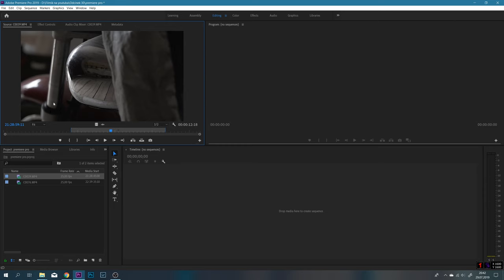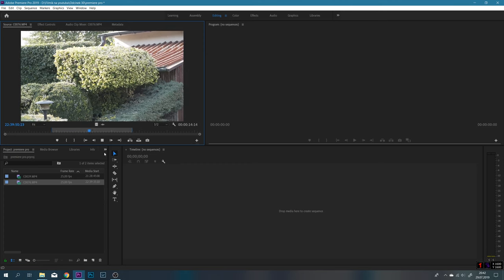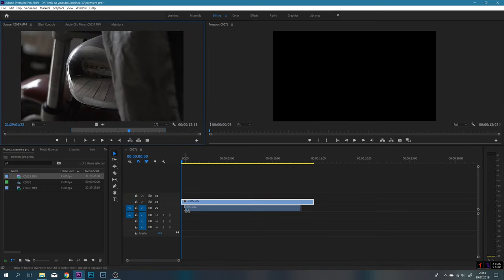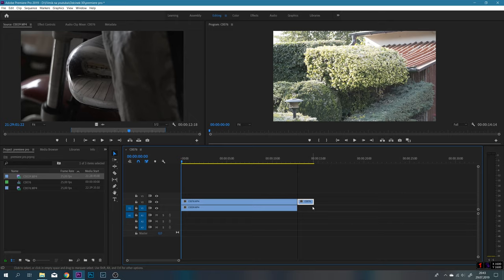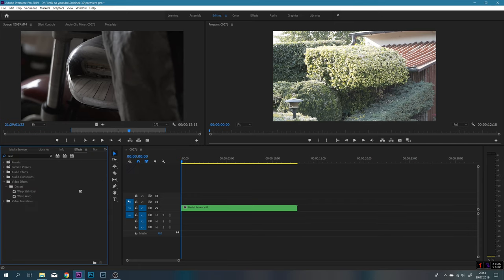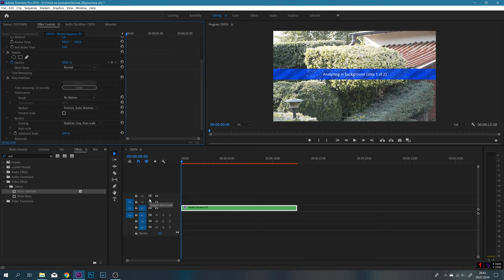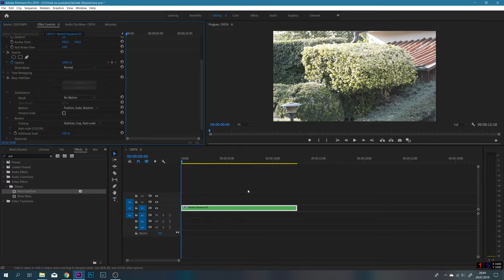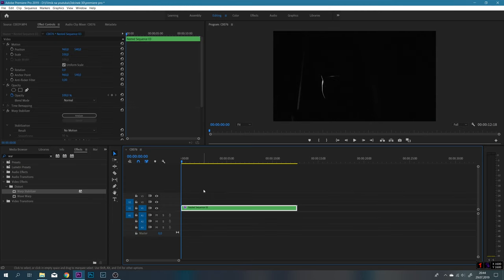Jak zamienić ujęcie ze statywu na ujęcie z ręki.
Dziś poradnik o tym jak zamienić ujęcie nakręcone ze statywu na takie, aby wyglądało jak ujęcie z ręki.  A dokładnie jak dodać ruch ręki do ujęć statycznych. Zapraszam do oglądania.